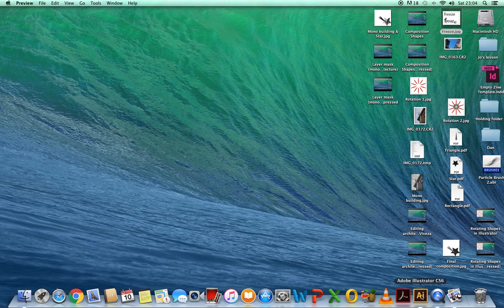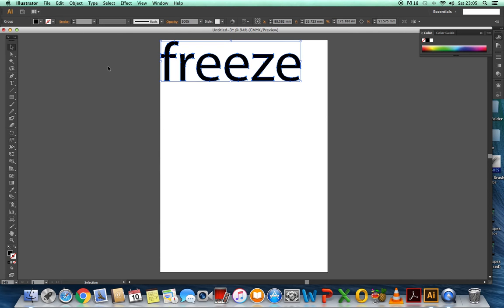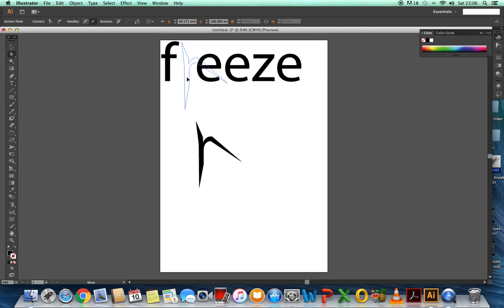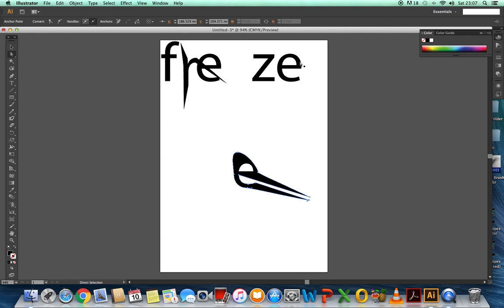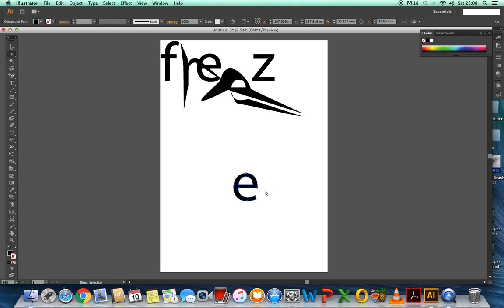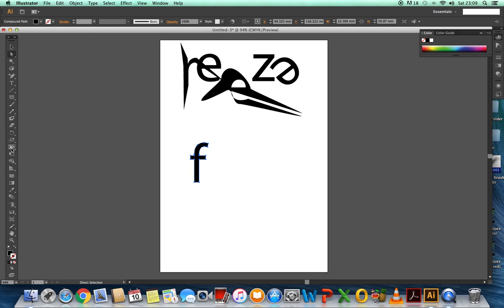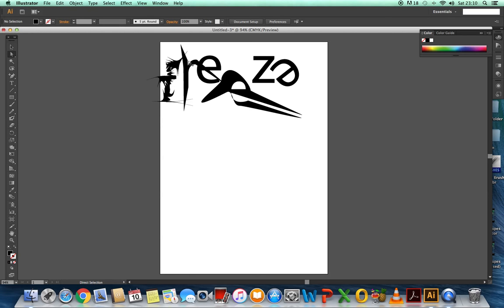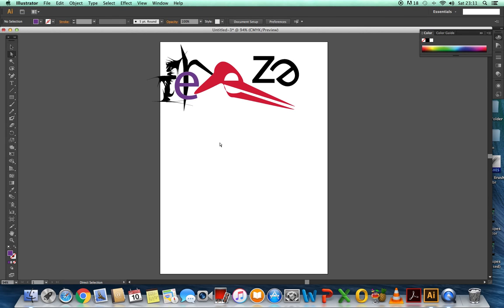Manipulating individual letters using Adobe Illustrator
How to isolate individual letters and manipulate using Adobe Illustrator